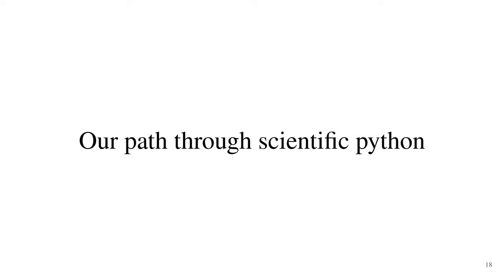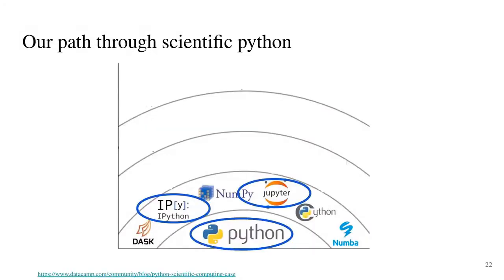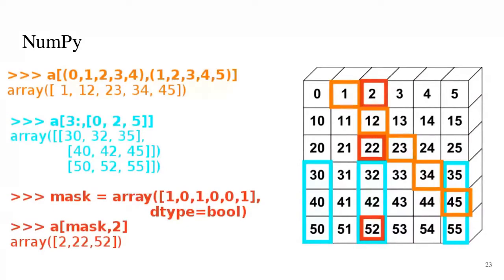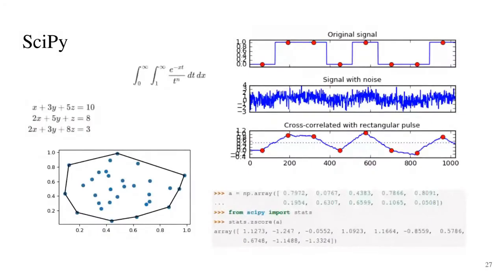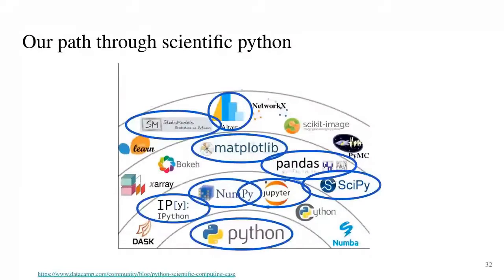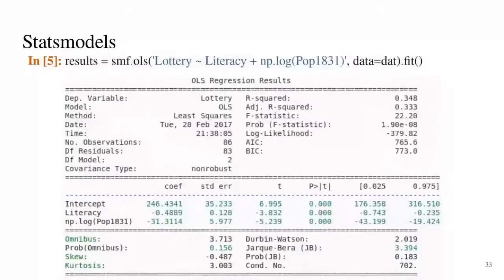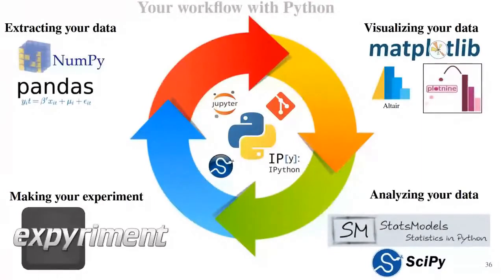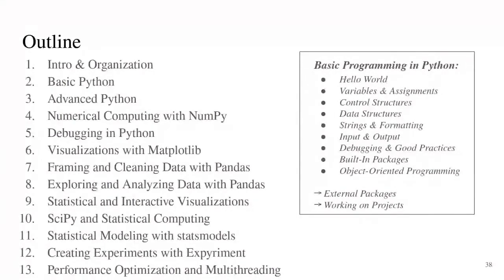Scipy 2020 - 1.3.2 - Introduction - Course Overview - Topics Covered in this Course